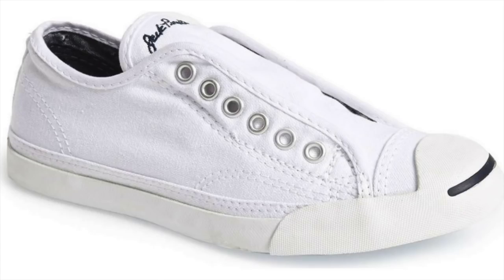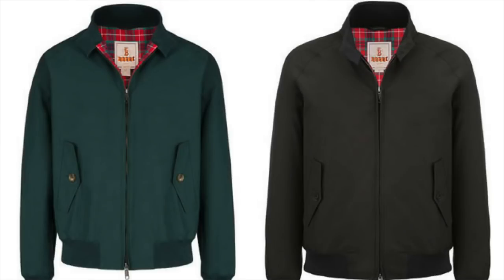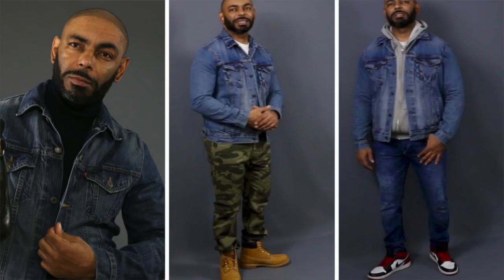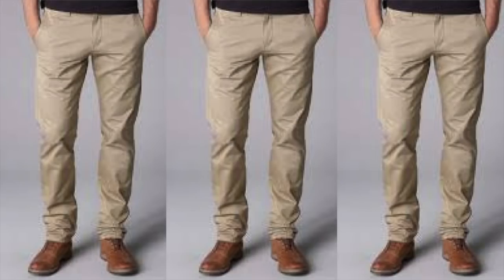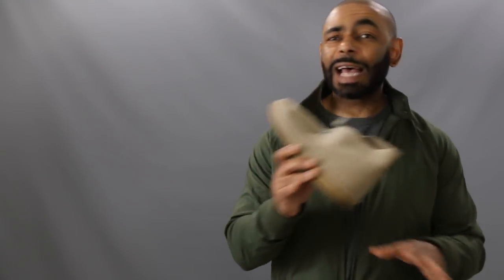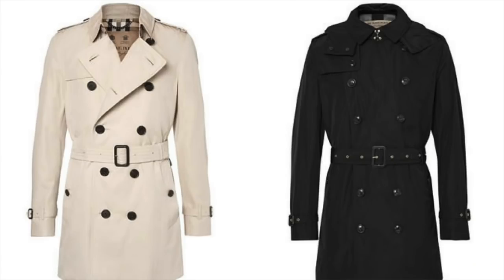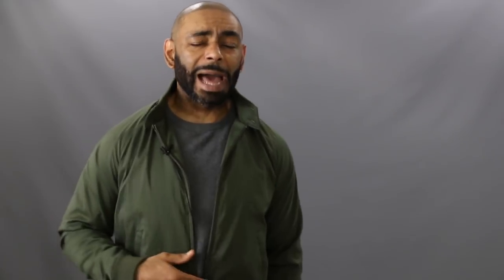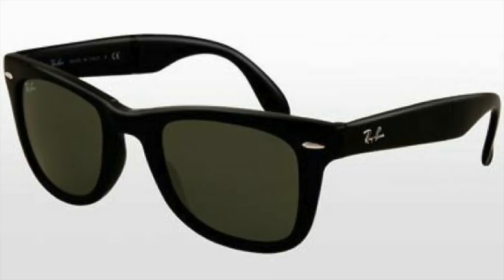Top 10 Most Iconic Spring MensWear Pieces/Most Iconic Spring Men's Style Items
In this video, Jeff from The Style O.G. discusses his picks for the most iconic spring menswear pieces. He talks about the most iconic spring men's style items.